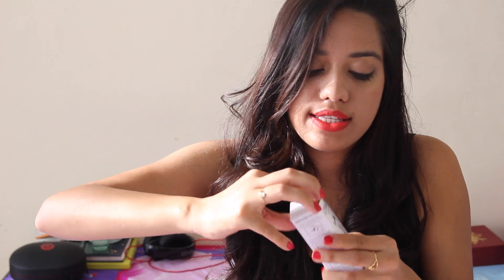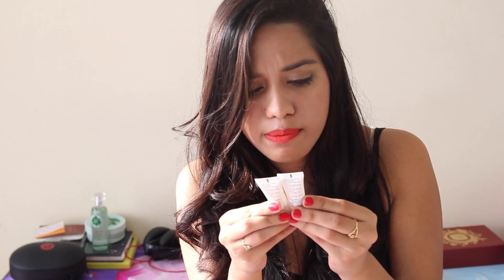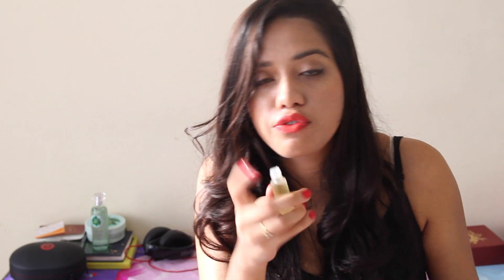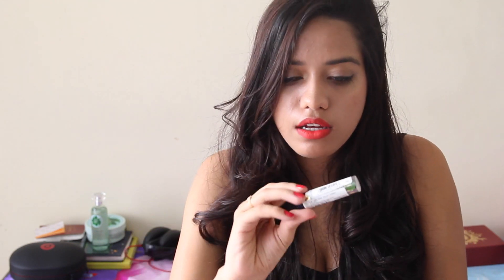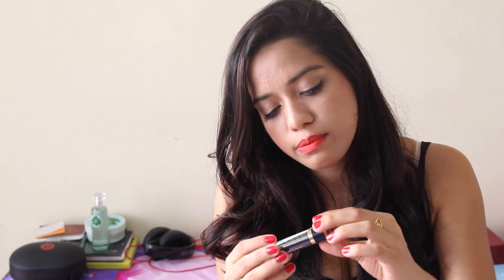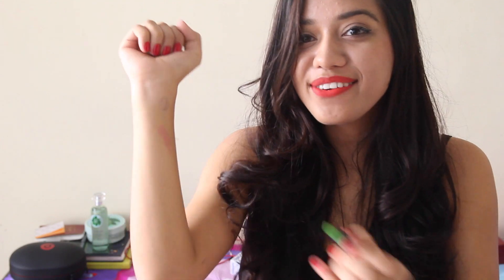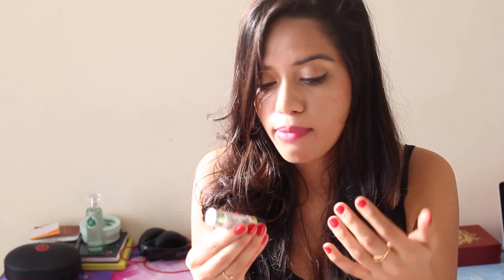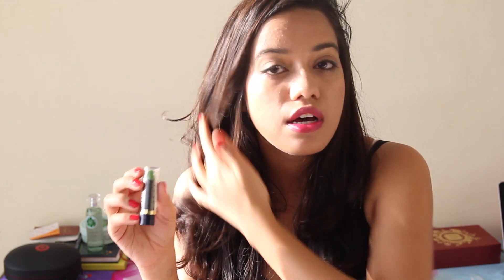What's in my August Fab Bag | Debasree Banerjee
Find out everything I received in my August Fab bag

Products Shown:
Divo Eye Lash Curler Rs 125
Bioderma Mattifying Sunscreen
Fran Wilson Moodmatcher Lipstick Rs590
Ital Veloce Perfume Mist in Shooting Star (Sample)
Roots Morocvita Argan Oil (Sample)